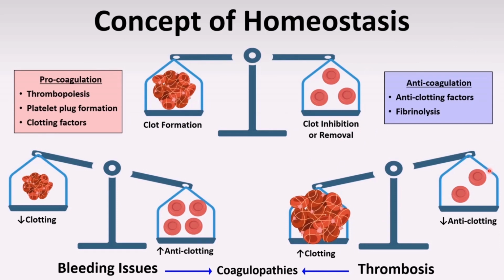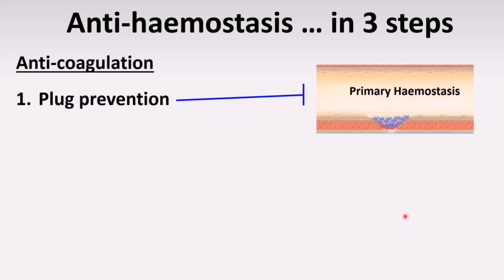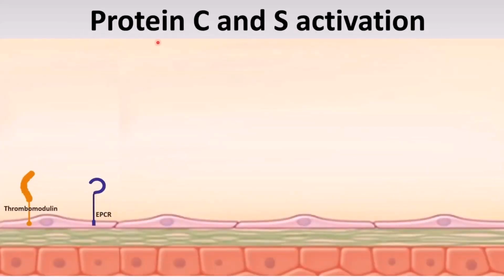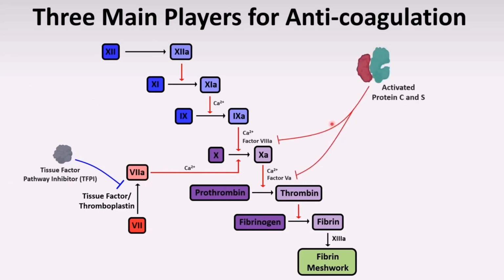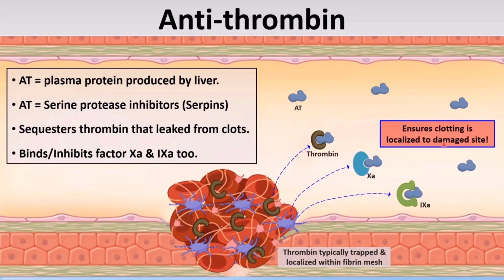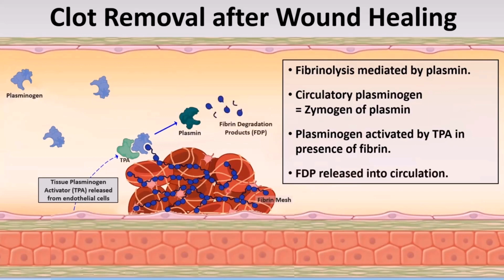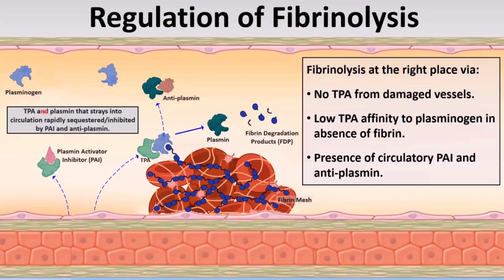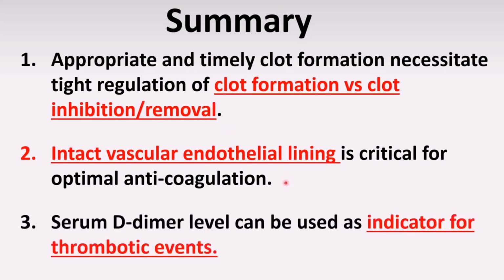Haemostasis II (Part 1)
By Dr Ivan Low Cherh Chiet, PhD

For information on user rights and disclaimers, please visit the following URL